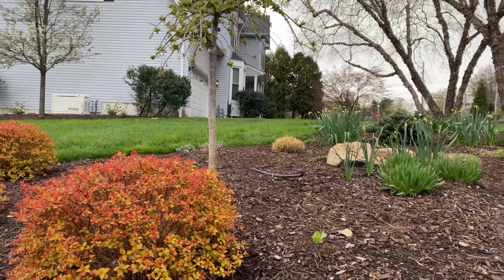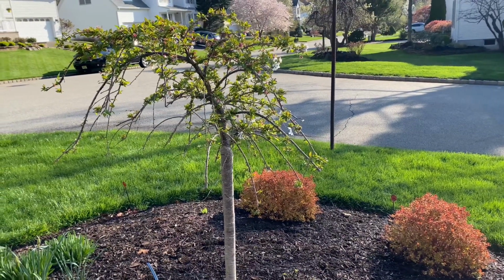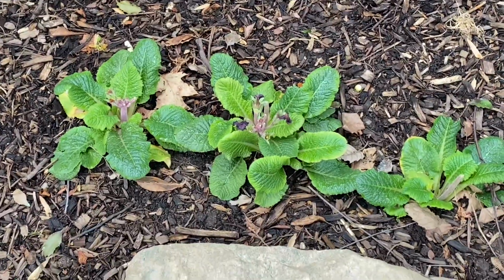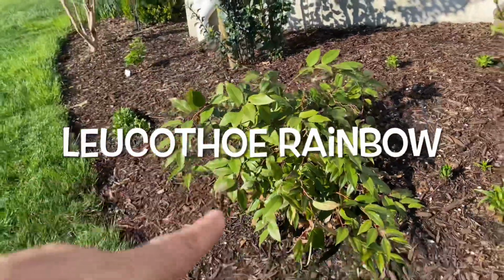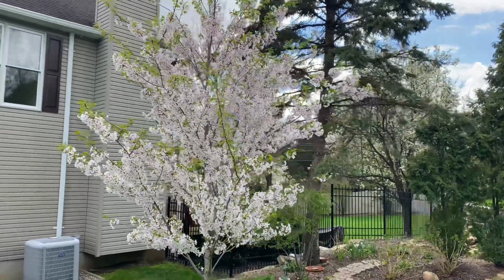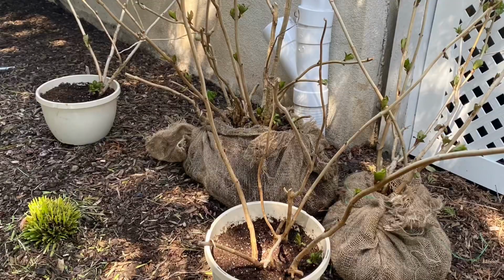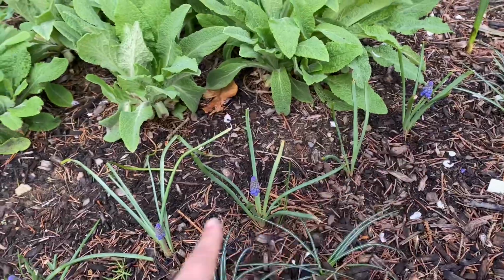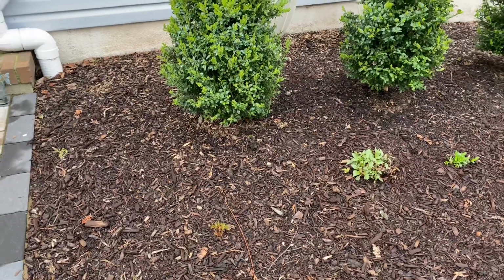Garden Tour - April 2021 - Flower Garden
Hello gardening friends.  Let's take a walk around my flower garden!  In this video I am giving your a tour of my flower garden in the middle of April to show you what is blooming and changes to my garden beds.  Gardening in U.S. zone 6b.

cottage garden, spring flower garden tour, flowering plants, relaxing garden tour, perennial garden,, small backyard flower garden, flower garden inspiration